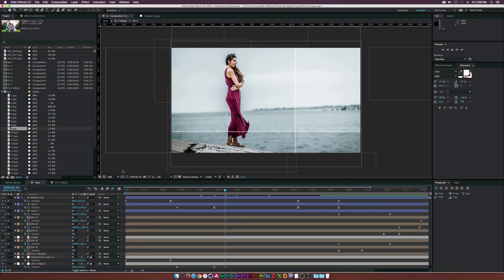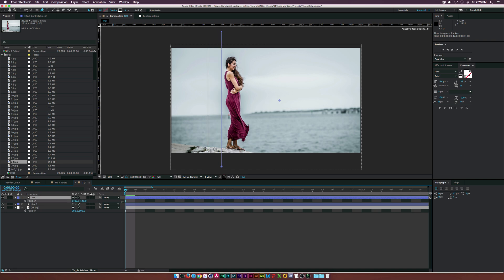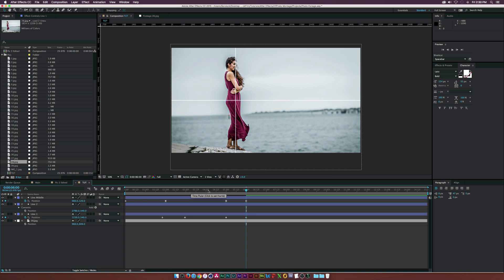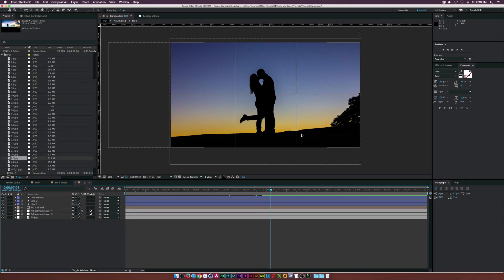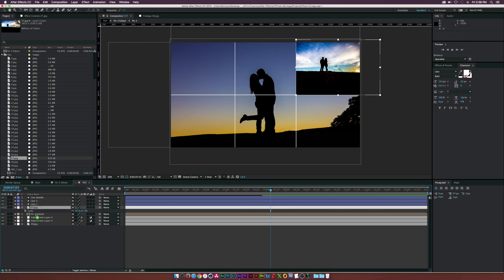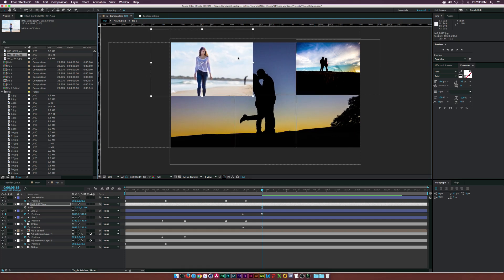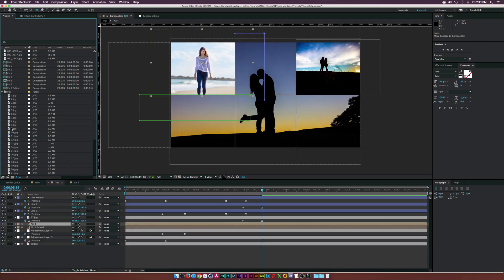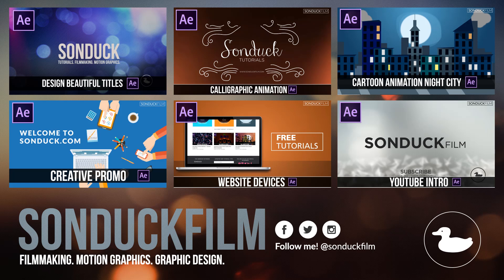After Effects Tutorial: PHOTO GALLERY Slideshow Collage Animation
In this After Effects Tutorial, create a stylistic photo slideshow collage gallery with dynamic animation and tons of photo options for placement. Use this After Effects tutorial to create a family gallery or to show off your photography work to your clients. Impress your visitors with a amazing photo collage slideshow animation that will have them pumped to take photos with you!